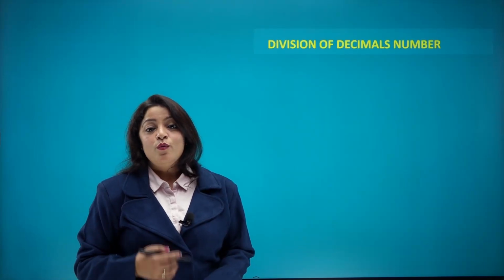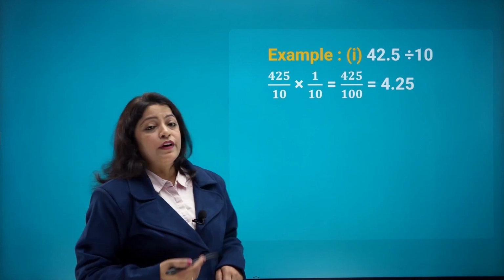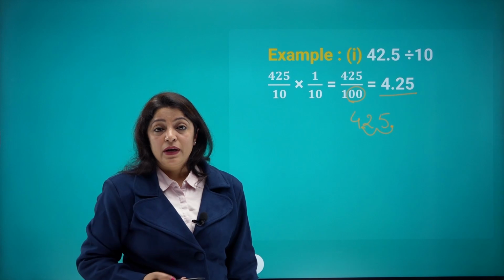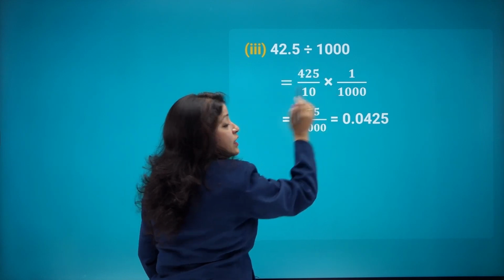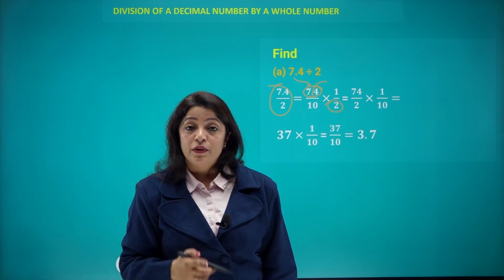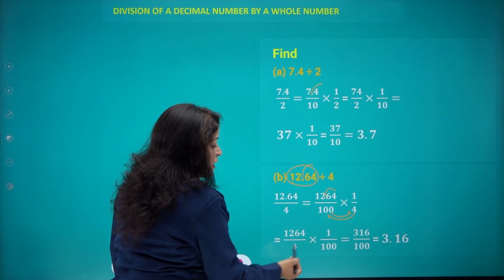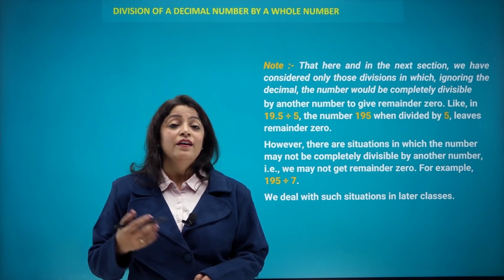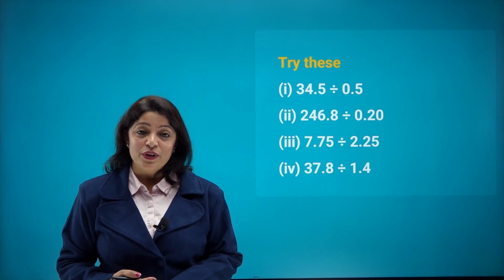(Maths) Topic-division of decimal number Chapter-2 Class-7 part-6